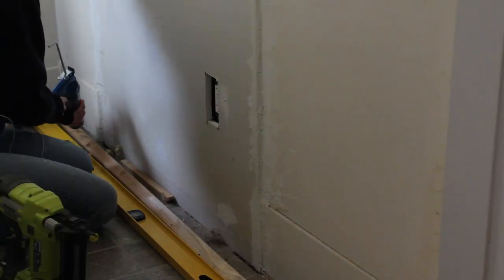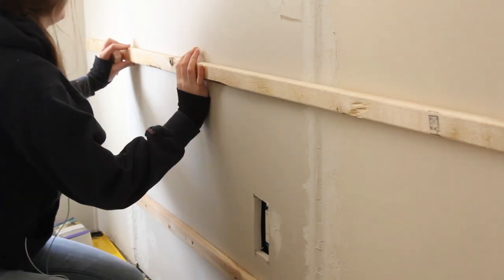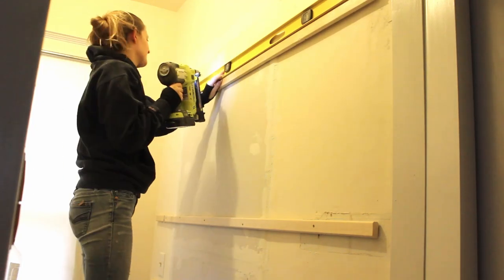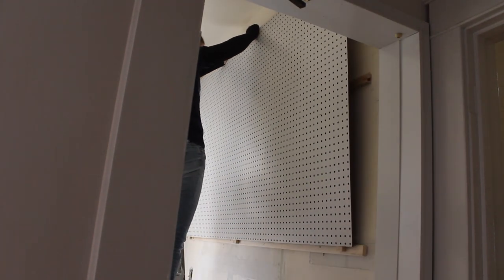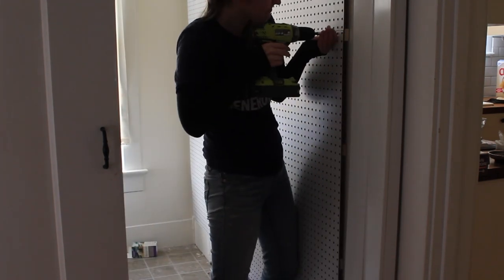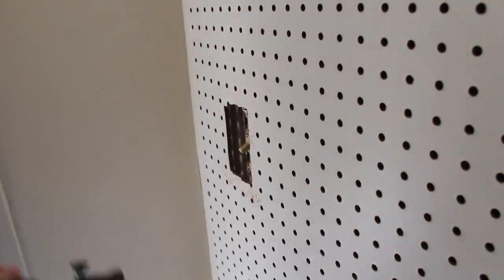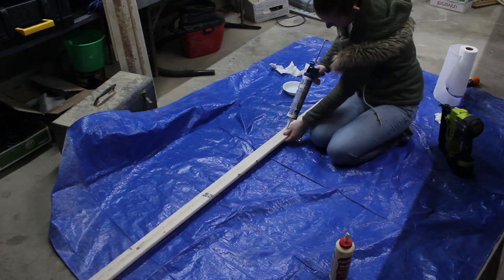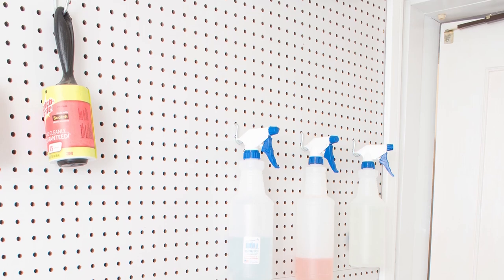How to Build a Pegboard Wall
Organizer your laundry or craft room with this DIY Pegboard Wall! A weekend project that makes any space much more functional!